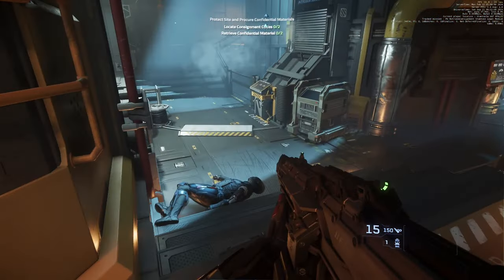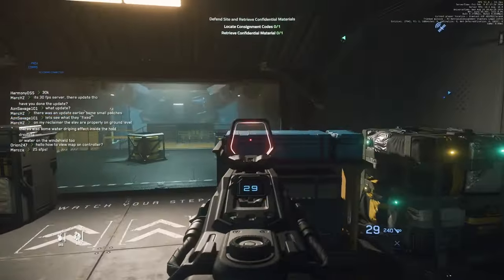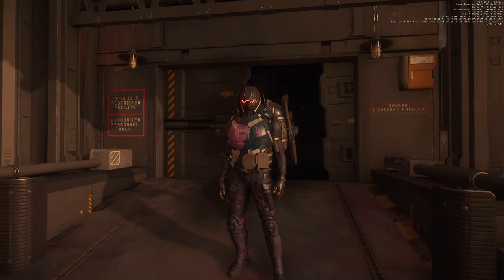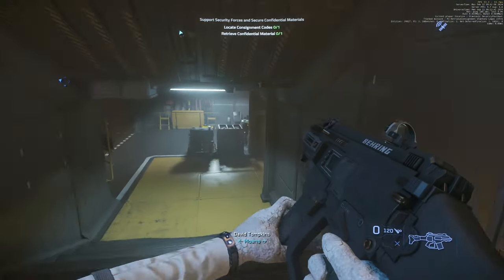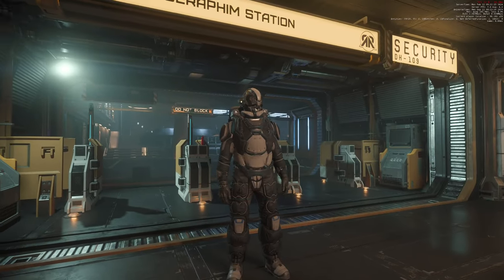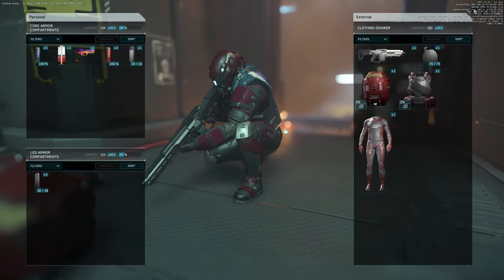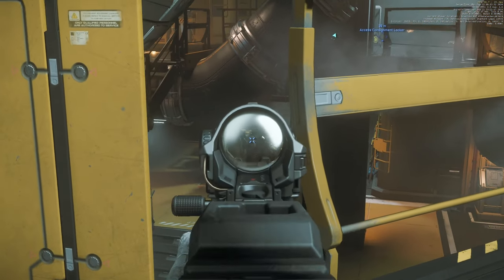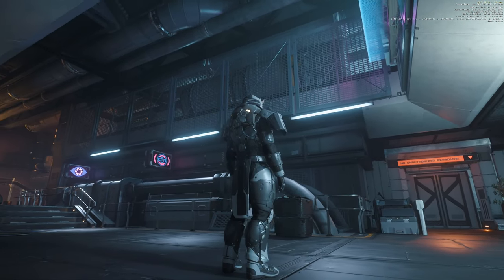Easy Farming For Unique Armors In Star Citizen 3.22a: Executive Armor, Crusader Security, +2 More!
Looking GOOD in Star Citizen has never been this EASY! Get these amazing armors for FREE from each Stanton's systems bunker mission and explore the verse in style!

STAR-PJ7L-DXXD